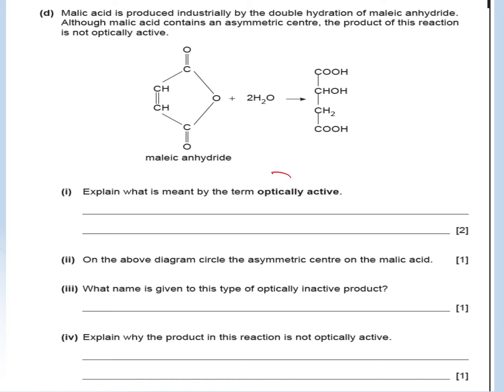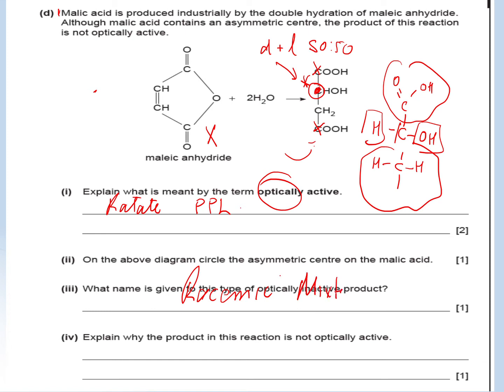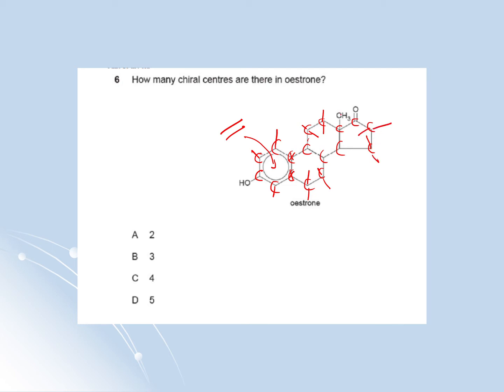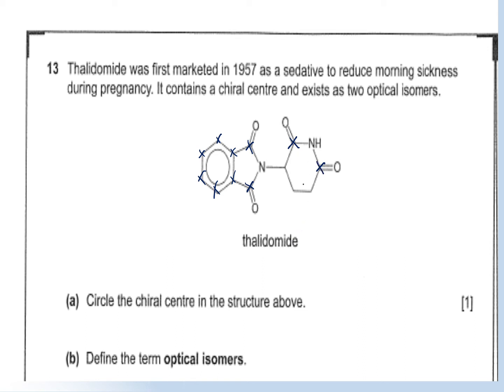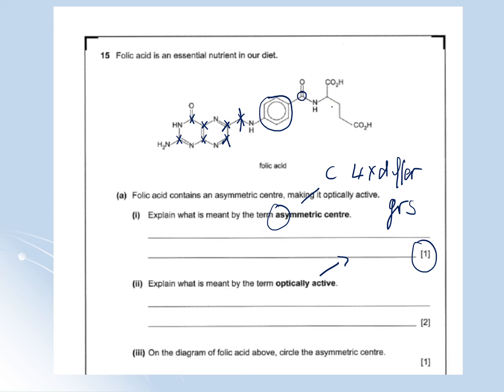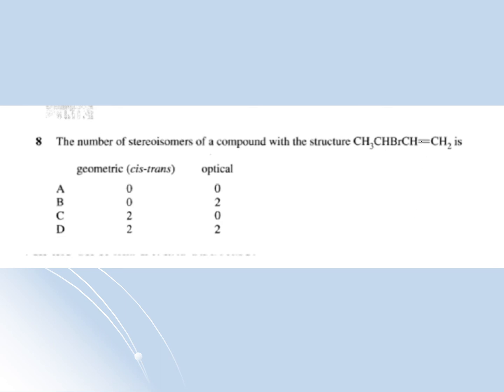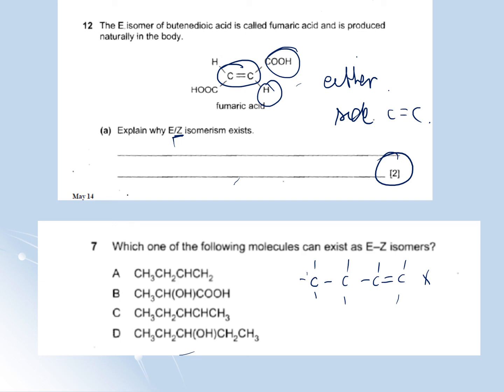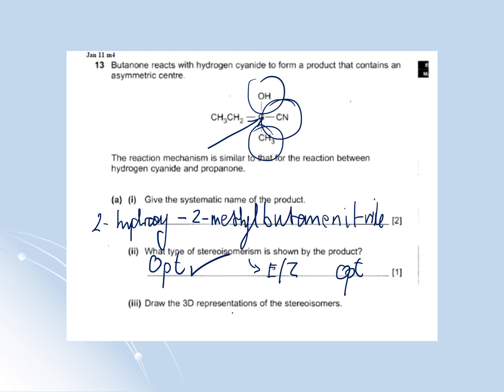A2 video 2 of 2 optical isomerism worked examples from past papers